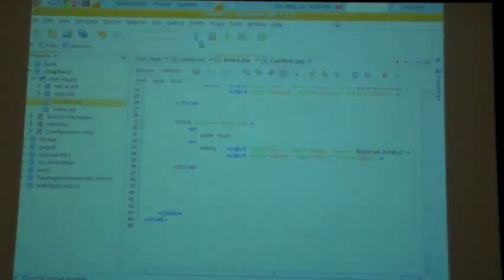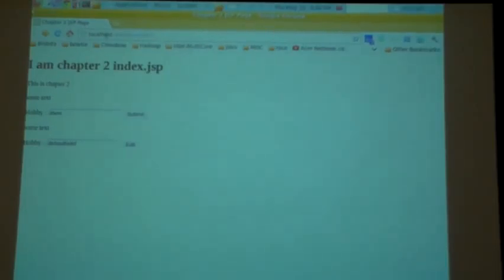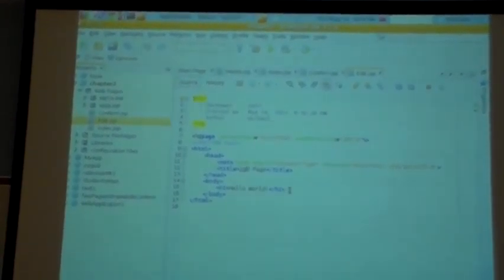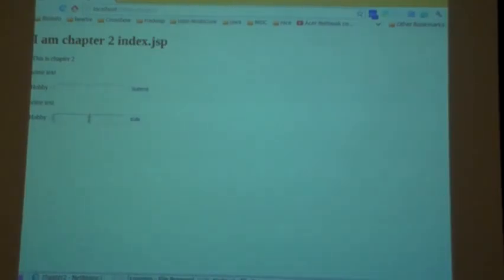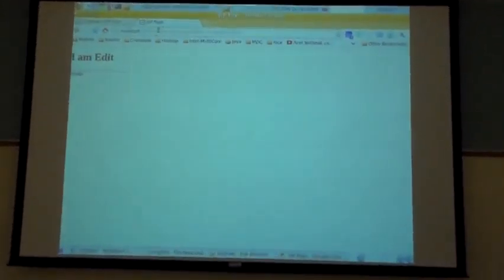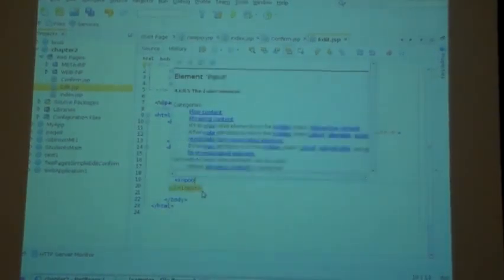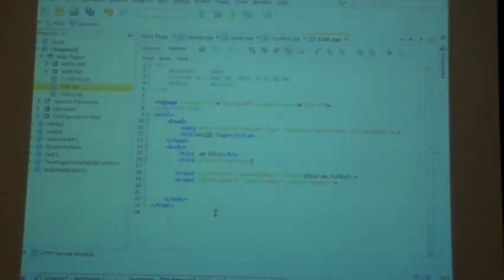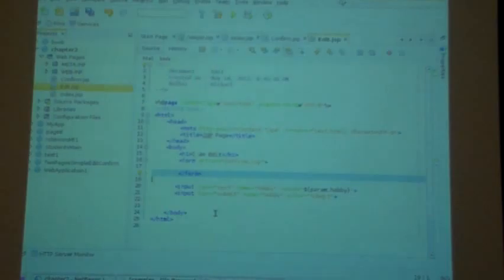CGS4850 (05-10-12) Part 4